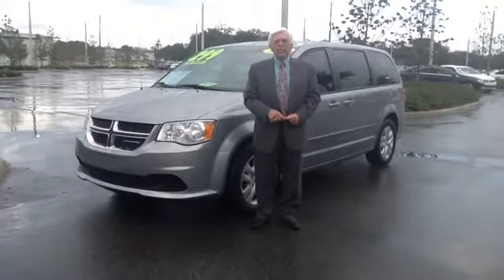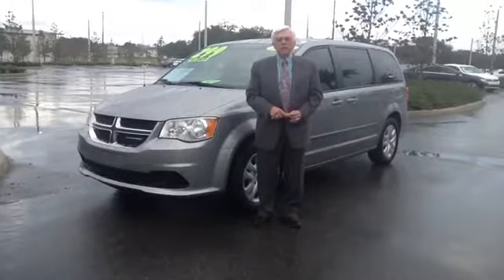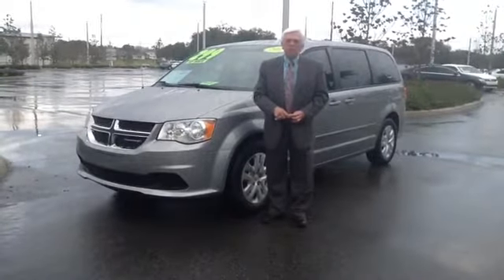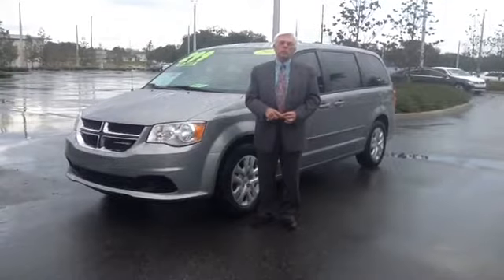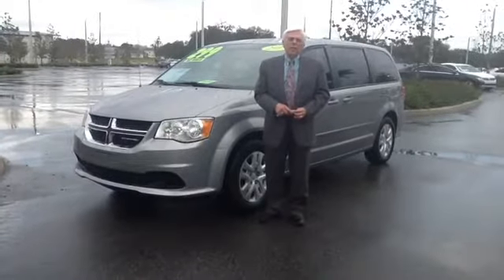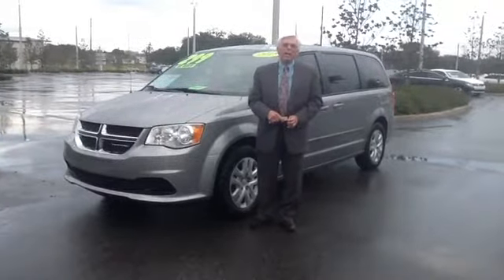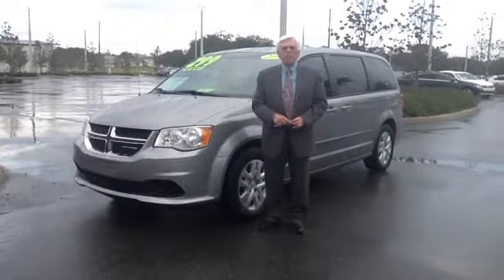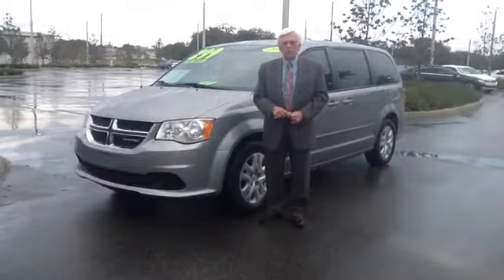Dodge caravan Don